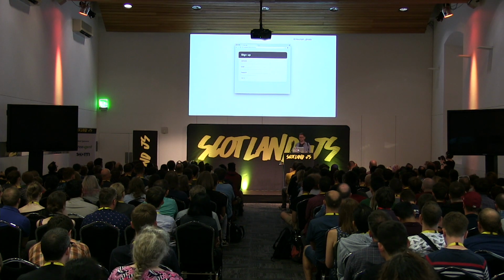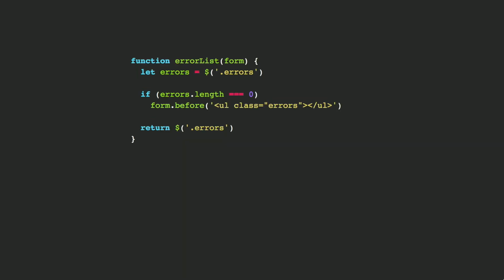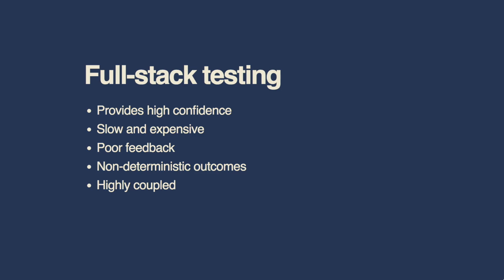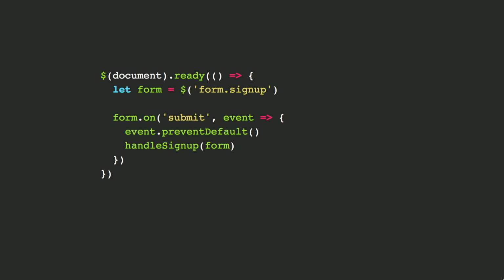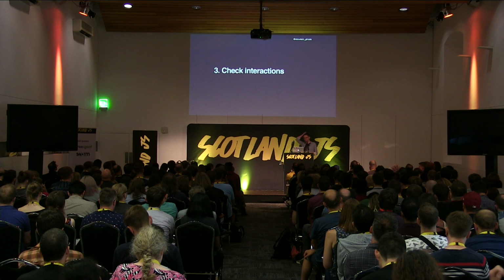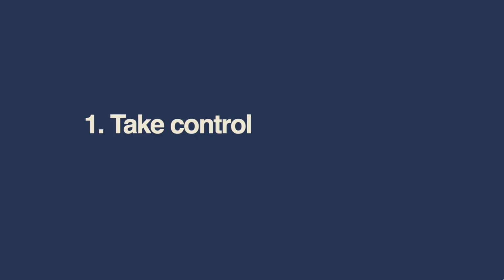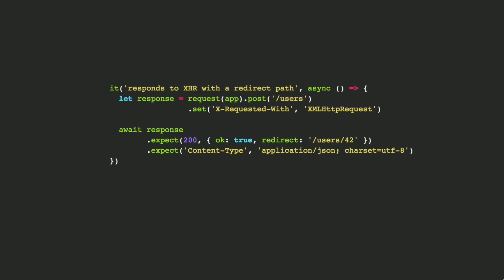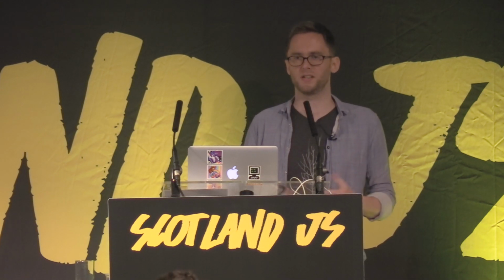Confident Unit Testing - James Coglan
Ever lost a day fixing a flaky integration test? They're brittle, slow, expensive, and give us poor feedback, but we sink time and money into keeping them working.

We'll learn how to break down integration tests into unit tests and deliver the same results with a simpler testing setup.